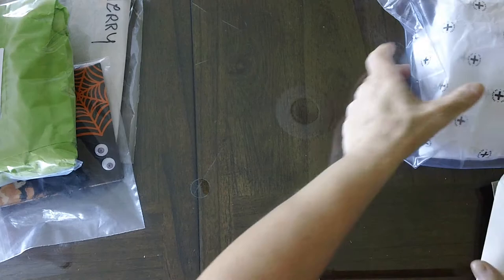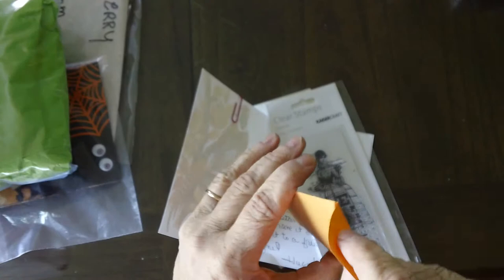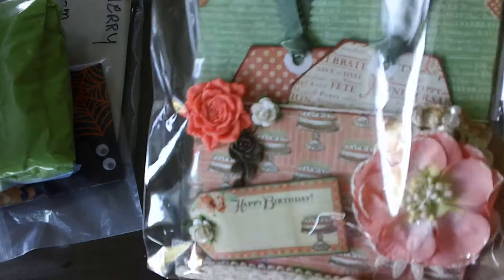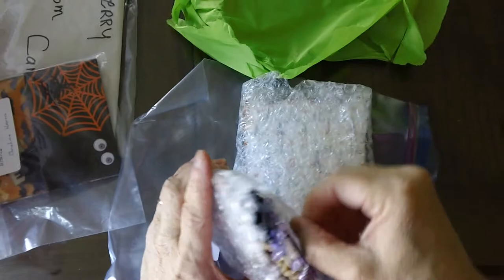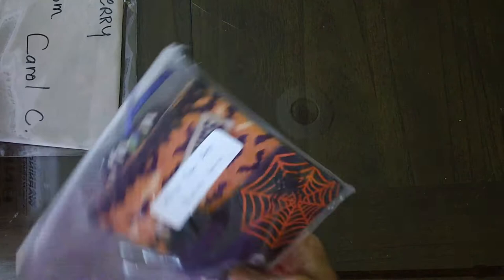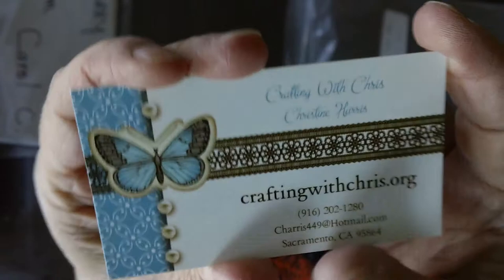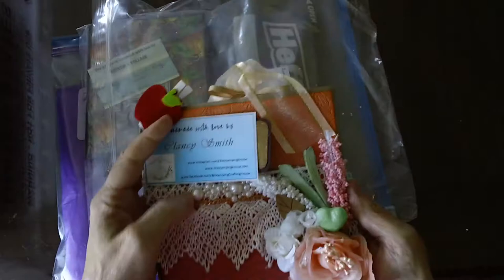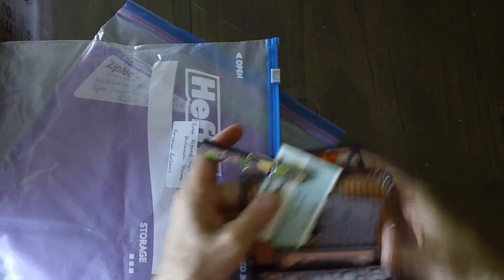Altered Paper Bag Swap at MAS